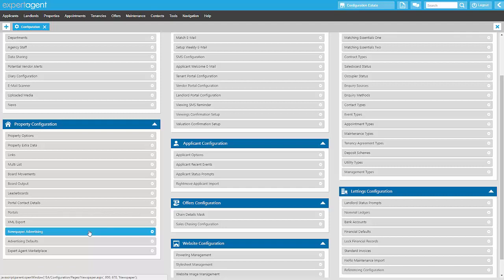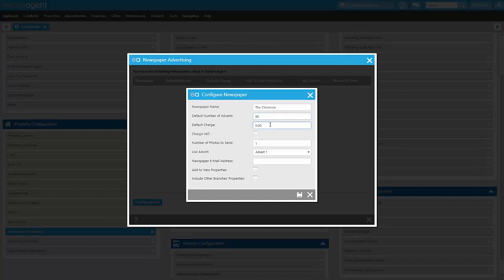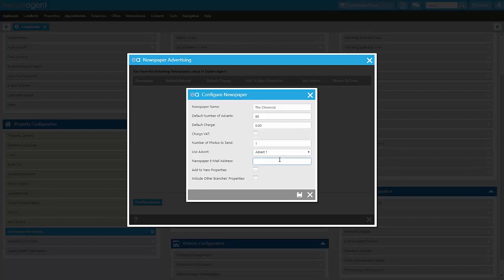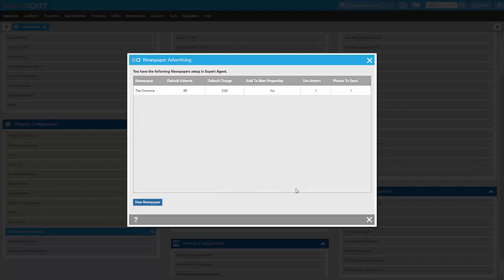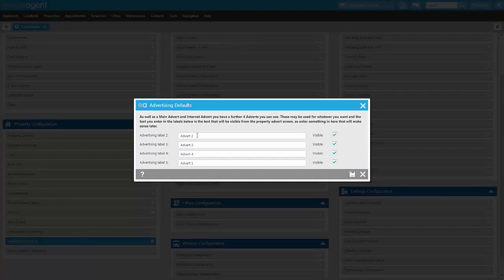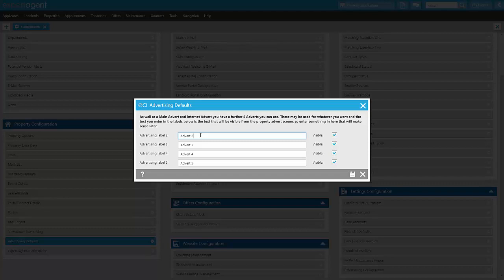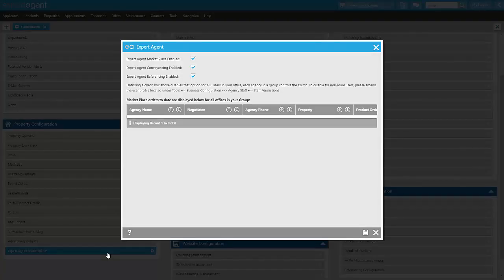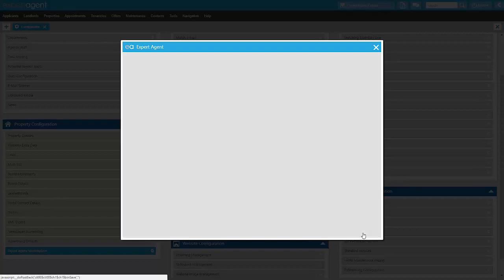Property Configuration 5 Newspaper Advertising, Advertising Defaults, Marketpace